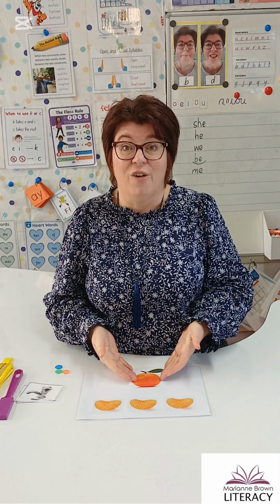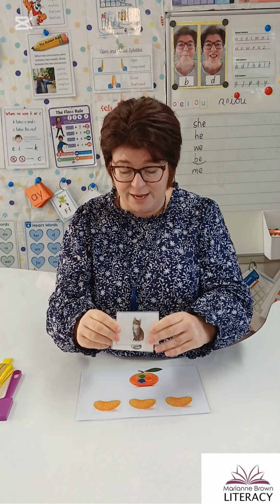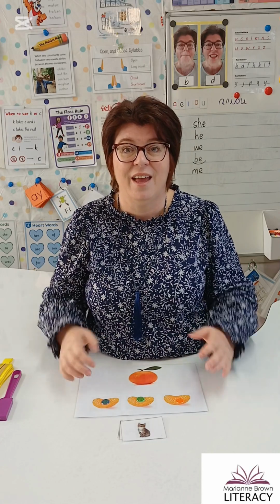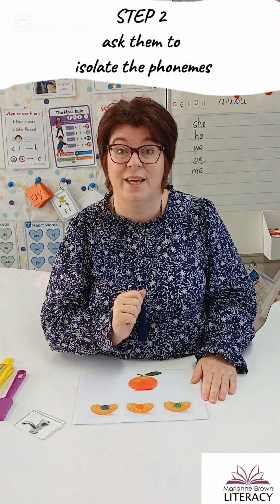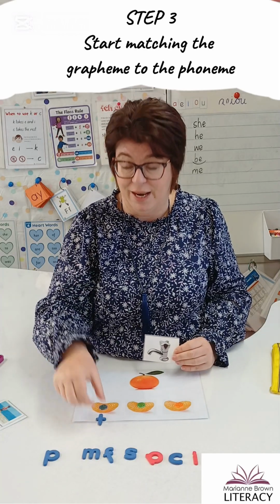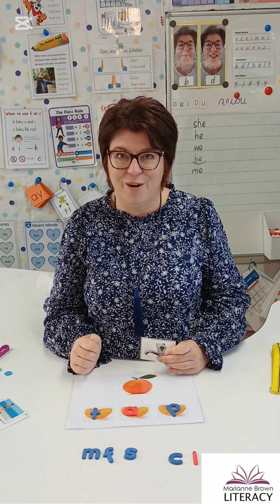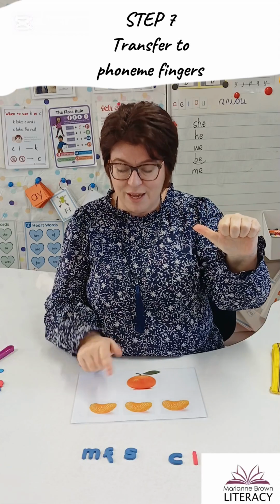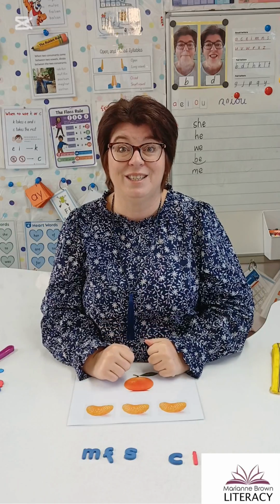Segmenting sounds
Being able to SEGMENT words is a fundamental skill in learning to write. Watch how I teach a beginner reader this important skill.